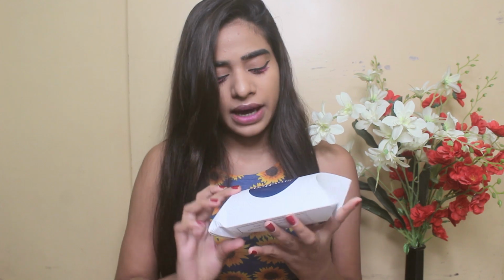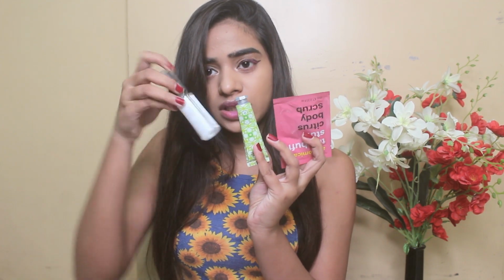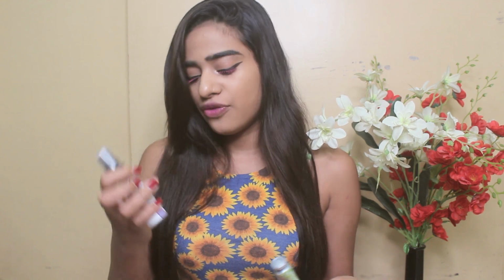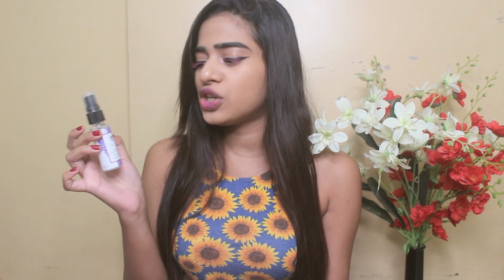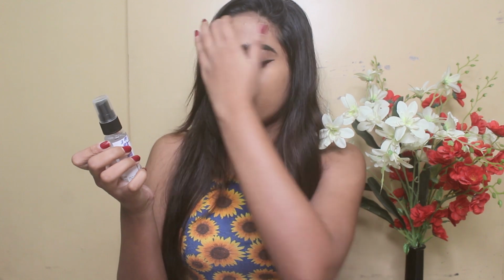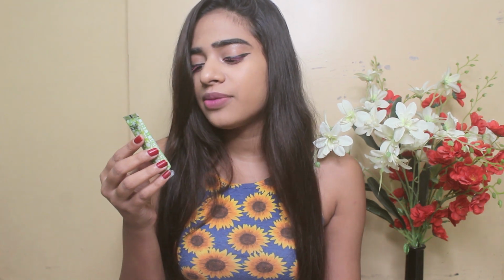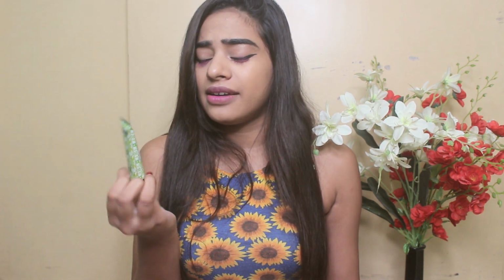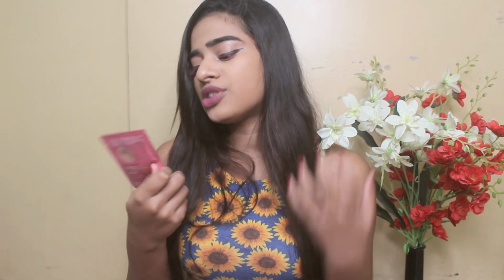How to get FREE PRODUCTS in india | smytten app | Trial samples | Pia bobade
hello everyone.
In this video i have unboxed smyitten box . Its amazing app where u can buy FREE 3 TRIAL SAMPLES. i hope you guys enjoy this kind of videos on my channel.

**Copyright**
Everything you see on this video was created by me.